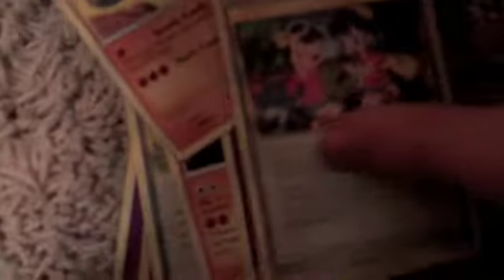Opening a HGSS Triumphant Royal Guard Theme Deck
Opening a royal guard theme deck